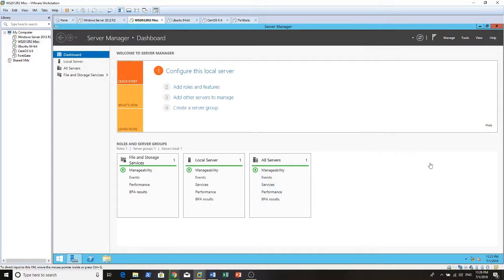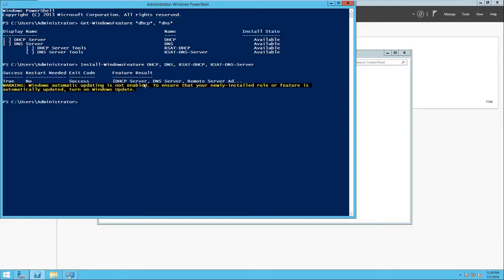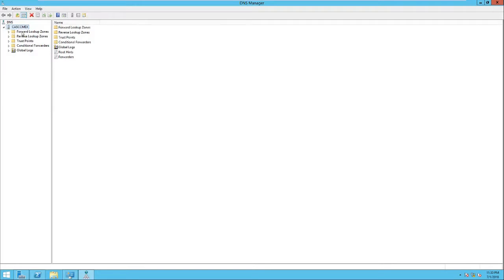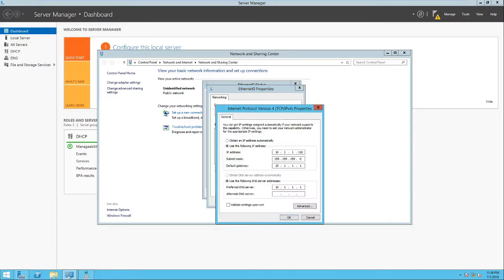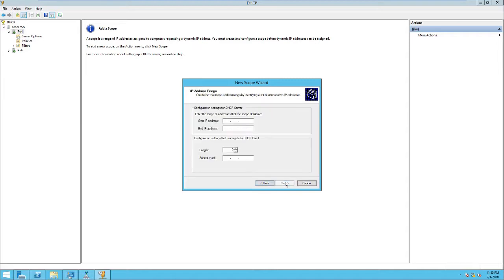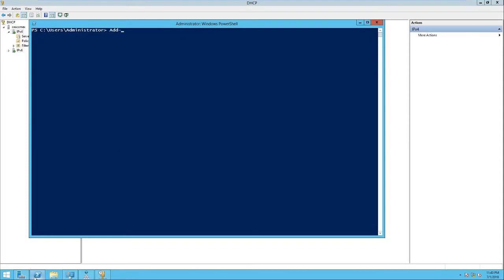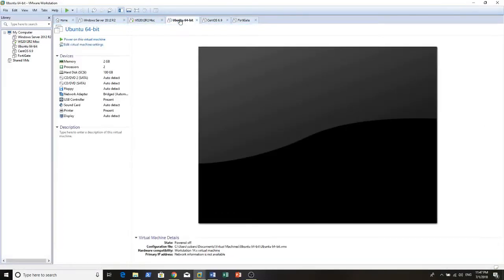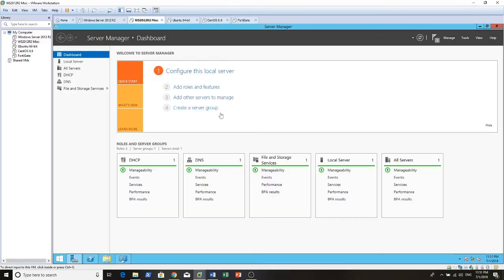Install DHCP DNS Windows Server 2012 R2 using PowerShell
In this Video, we will learn how to install DHCP & DNS roles on WS2012 R2 using PowerShell